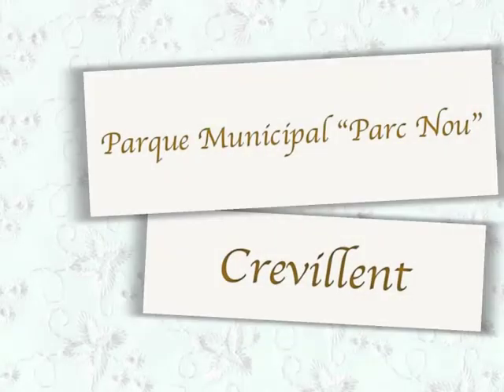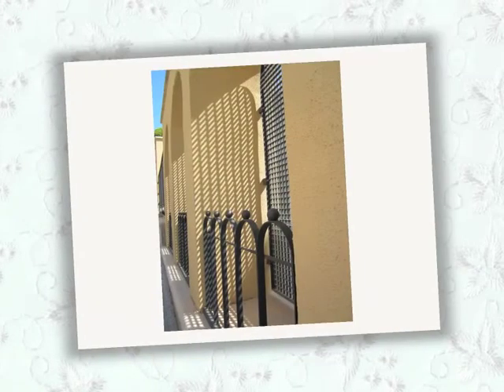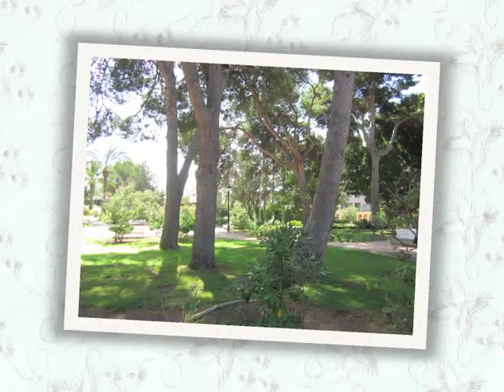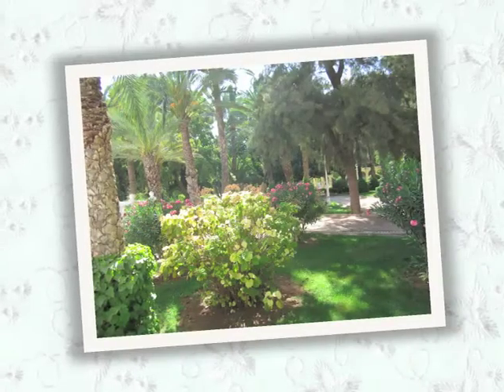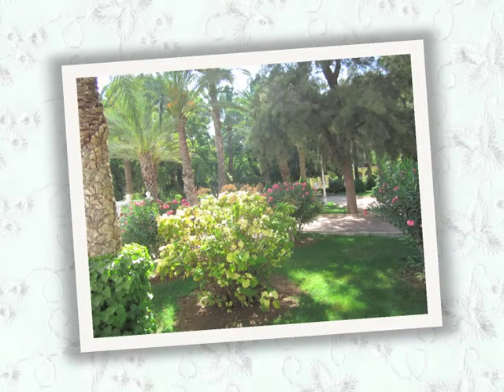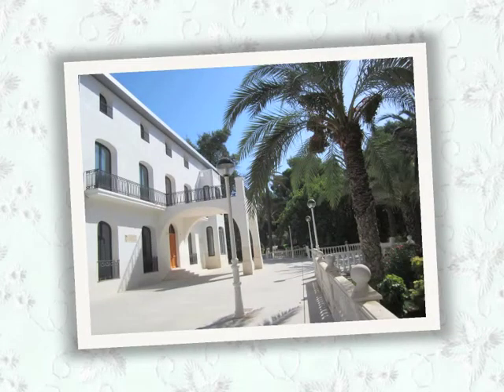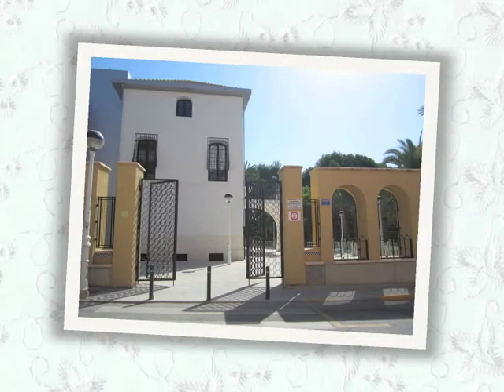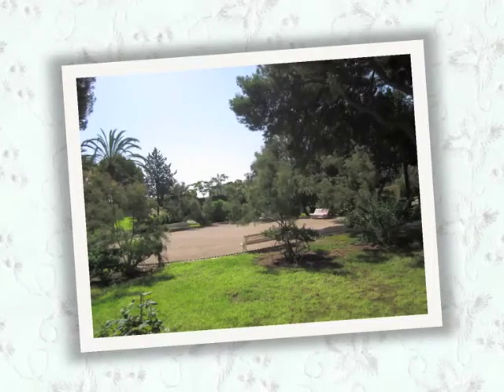Parc Nou (English)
Parc Nou